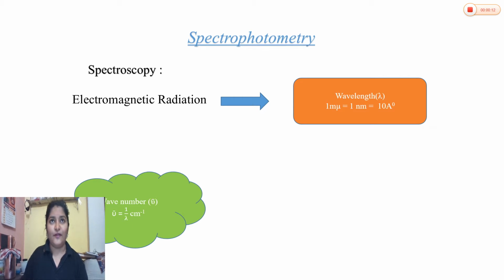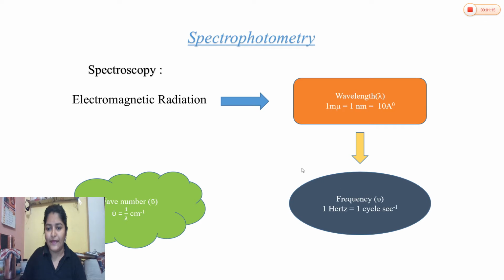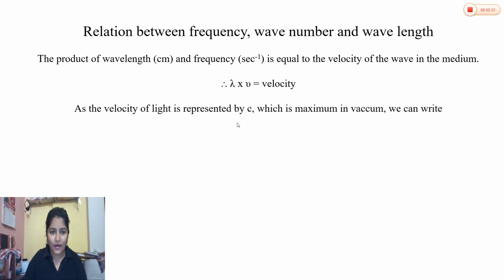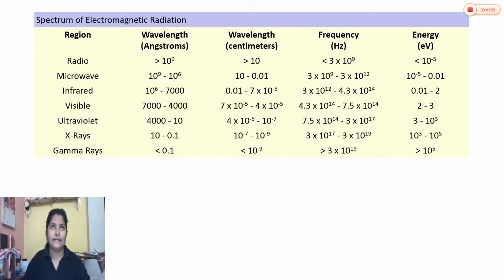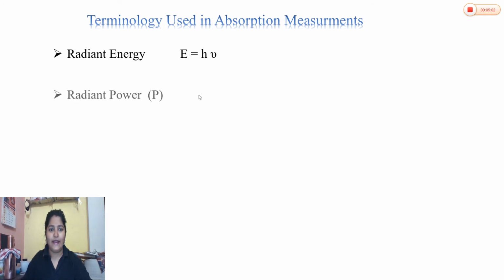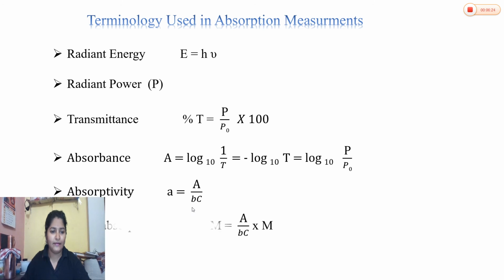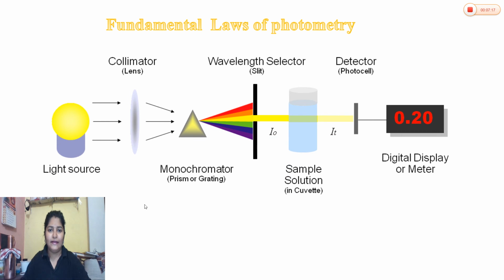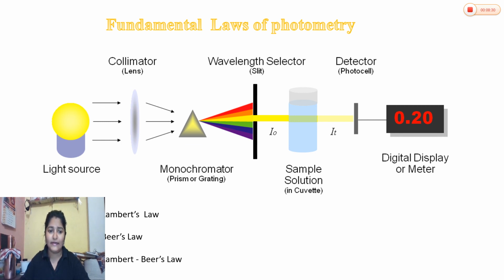20200526 201134 Spectrophotometry Final